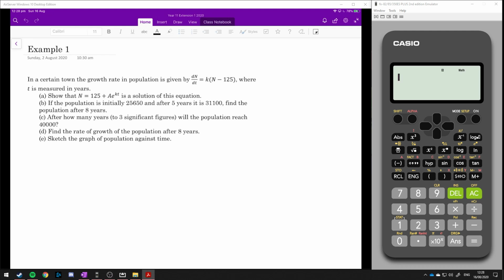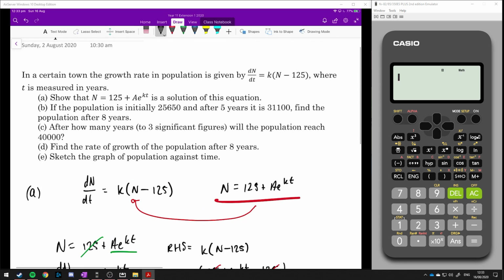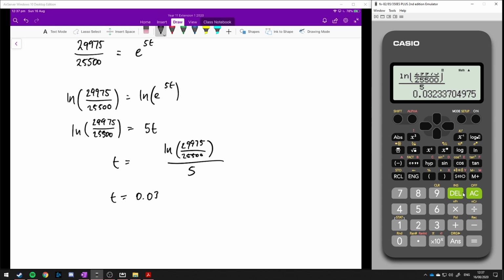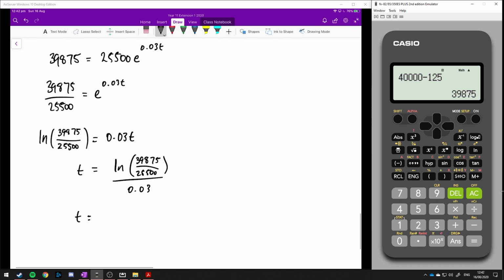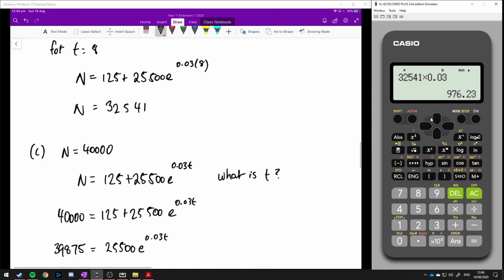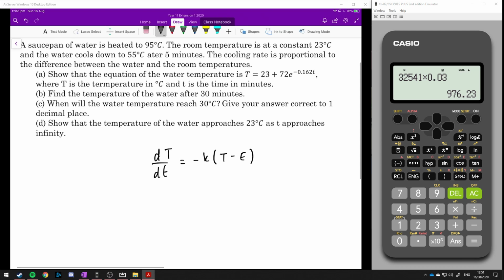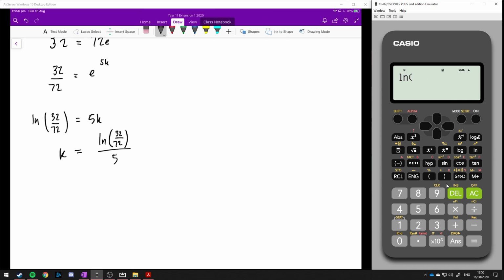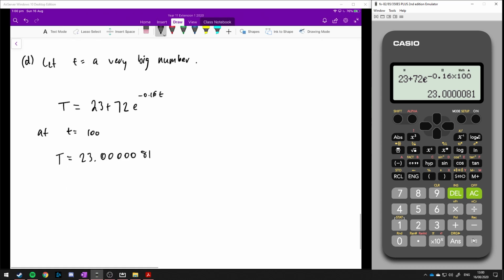16C - Modified Natural Growth